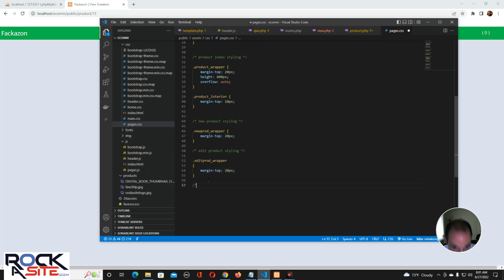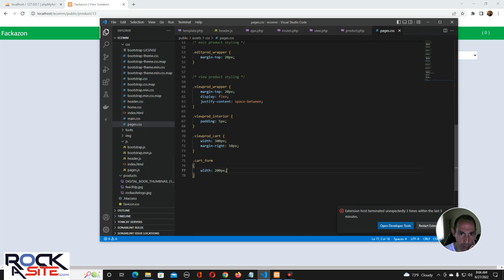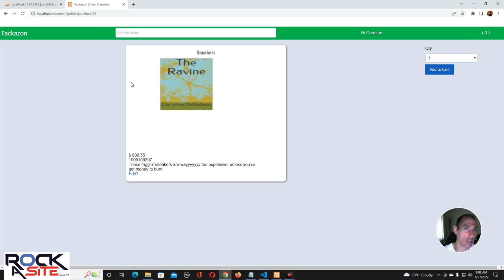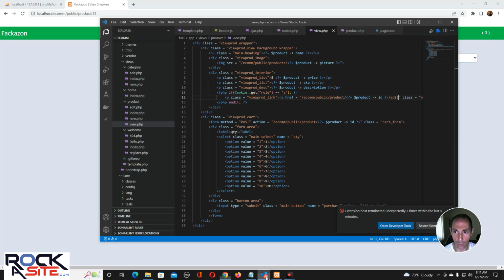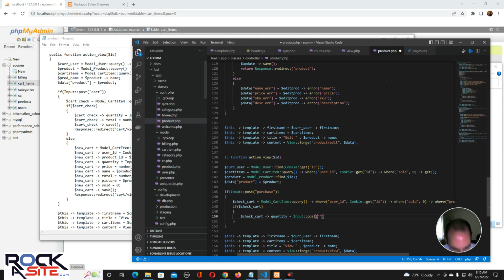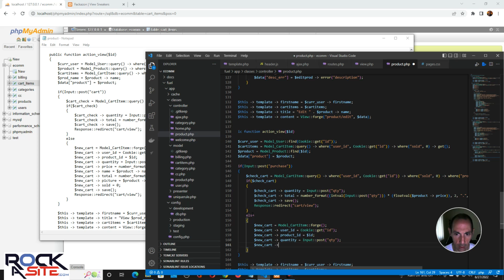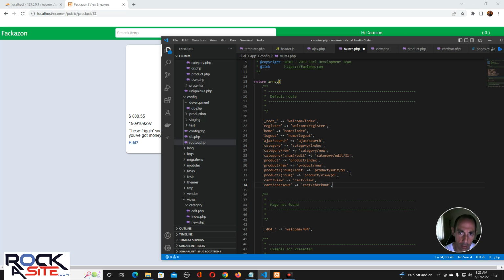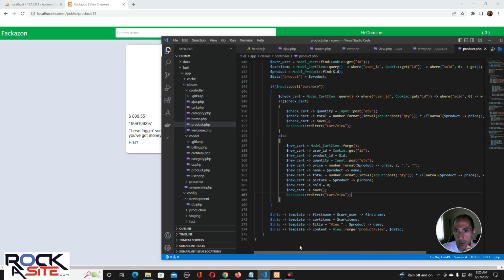FuelPHP 1.8 E-Commerce Introductory Project - Part 13 --- Working On Our Shopping Cart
I would like that icon to show.  I have to go back and see why it is showing in the old site but not this one.  Either way, we finish setting up the shopping view and go right into the actual cart population.  Again, it's simple programming but even I am amazed at how quickly we're getting through this.  I would like to see the search do better though.